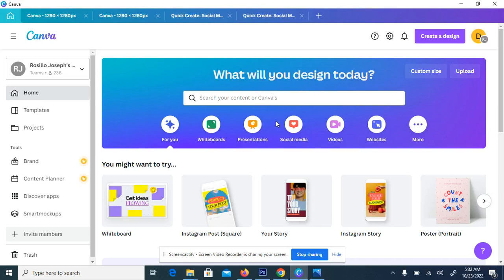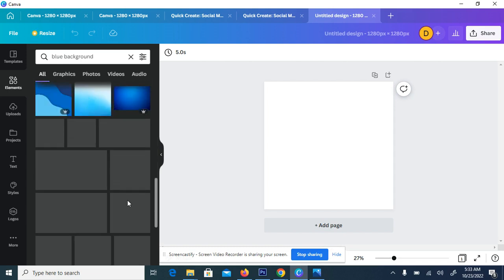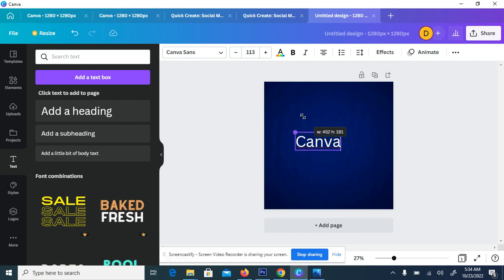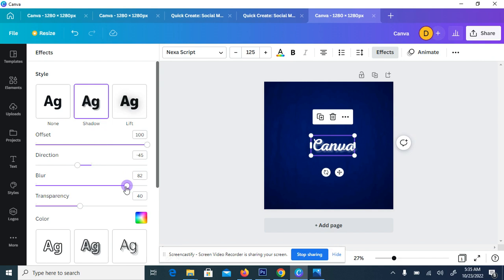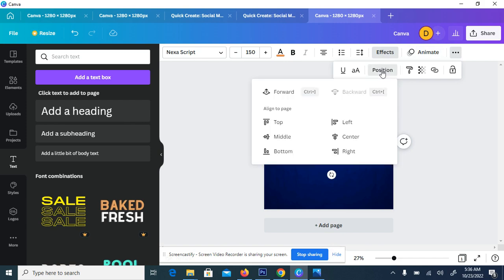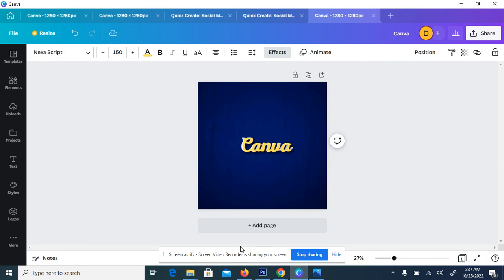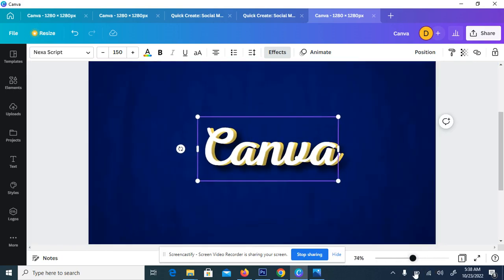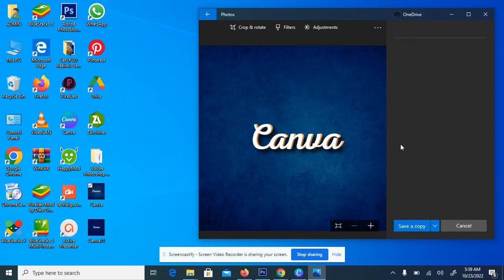MAKE 3D TEXT IN CANVA.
Here is a short tutorial showing you how to make 3D text effect in canva